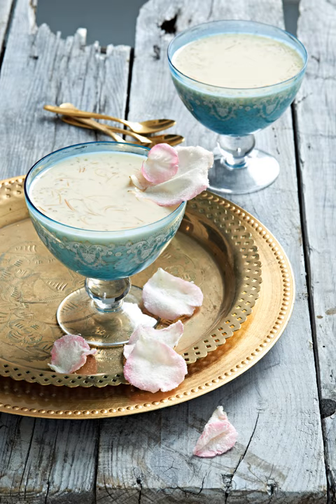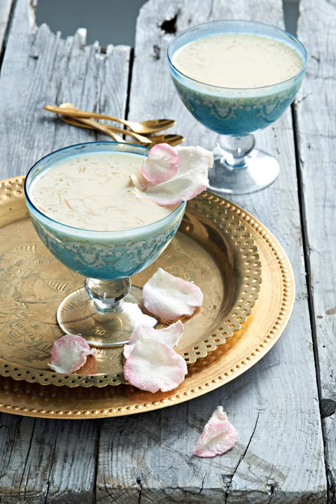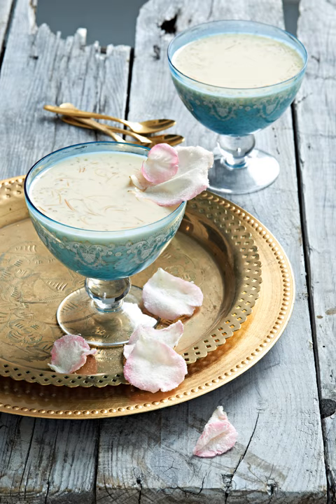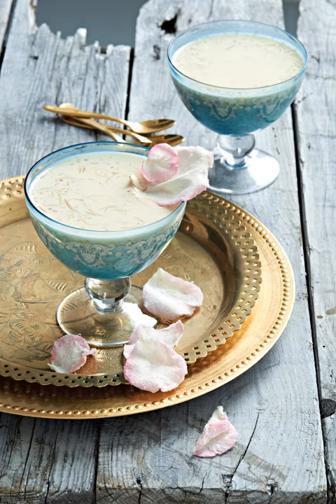Boeber | Wikipedia audio article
This is an audio version of the Wikipedia Article:
Boeber

SUMMARY
Boeber (pronounced boo ber) is a traditional Cape Malay sweet, milk drink, made with vermicelli, sago, sugar, and flavoured with cardamom, stick cinnamon and rose water. The drink is traditionally served on the 15th night of Ramadan to celebrate the middle of the fast, for those who have completed the first 15 days of fasting. They are also known as people who are ‘op die berg’ (or have reached the summit).